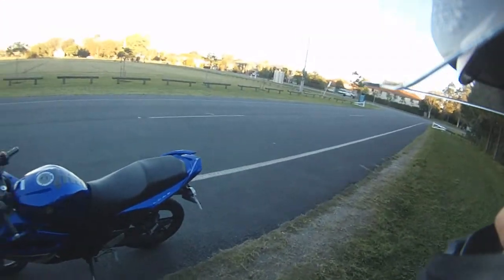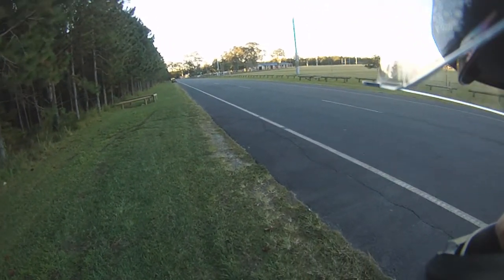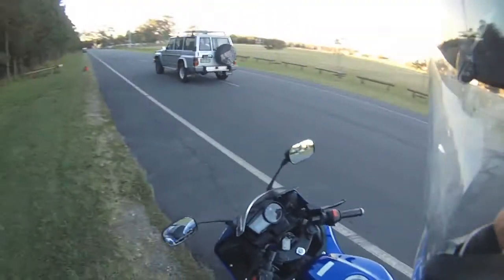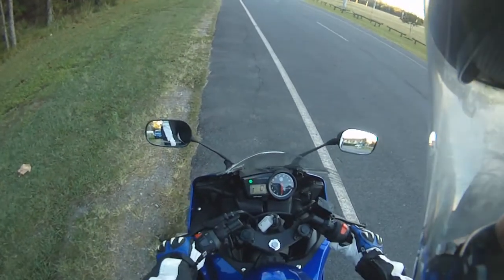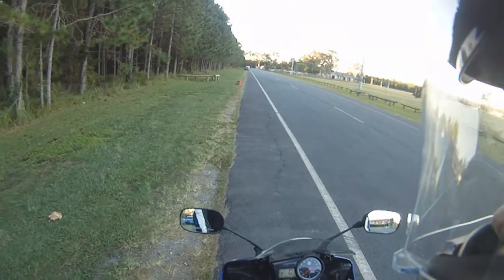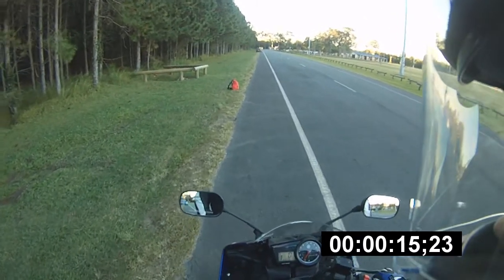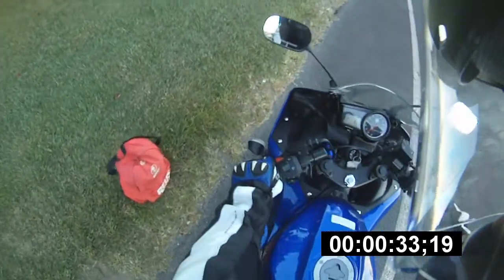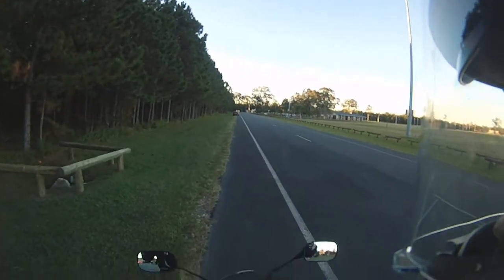Miggs7170 Slow Your Roll Challenge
Challenged by Miggs7170 to do a slow roll over 15m :) Time: 00:33:19

Camera: Contour Roam
Bike: Yamaha R15